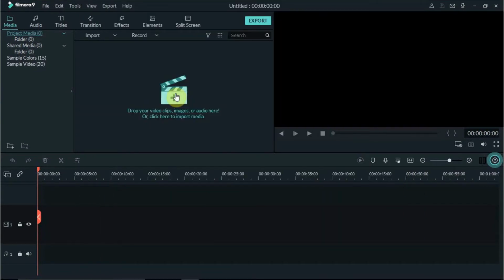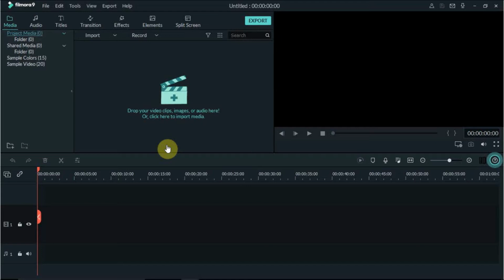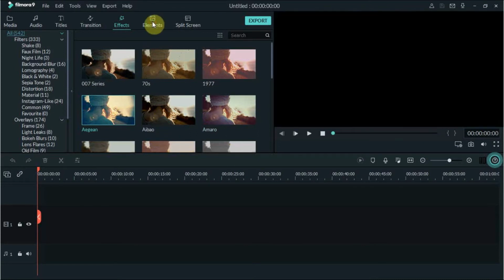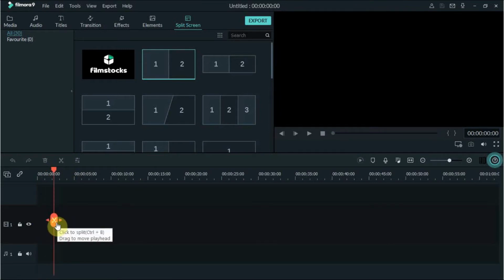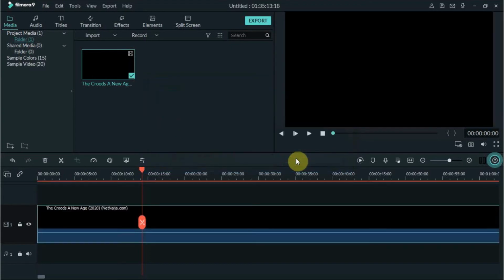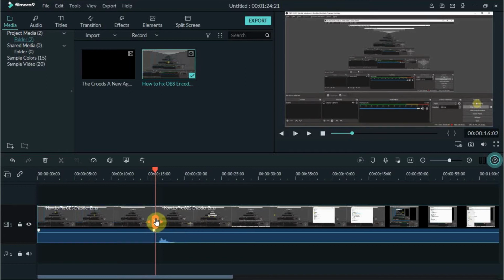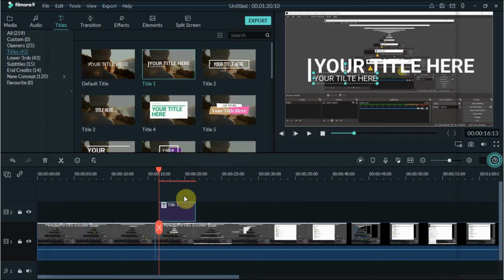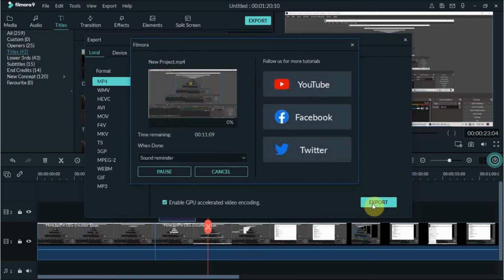Beginners Guide To Using Filmora part 2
Welcome Friend, This video is a part 2 of the Series Working with Filmora.
The part 1 is simply how to activate wondershare Filmora9 for free. here is the video
I made this Video for Beginners, Pro are equally encouraged to see it aswell, as there might be a thing or two that you can learn.
I hope that after seeing this video, you can get to work and Practice your Craft.
Best of wishes my friend!

Objectives 0:30
What is Filmora9 1:20
Benefits 2:07
Basic Tour 4:18
Importing 13:07
Cutting 19:59
Joining 21:10
Adding Title 22:21
Exporting 25:46
Rename a file 25:56
Locating your exported file 28:31
Free Amazon Money

📖 My Book Will Give you all the Guild you need to collect Amazon Money for free 💴

GROW YOUR EMAIL LIST
GET IN TOUCH!

✅  BTC: 37Dgn1bLvF8hyfV7hfKAFVXhLknr6RuK9u
✅  ETH: 0xFC1c0f59dA7eD7240b6CC2484C9600f0FFea2E5f
✅ Comment your country For Special Shout out!!